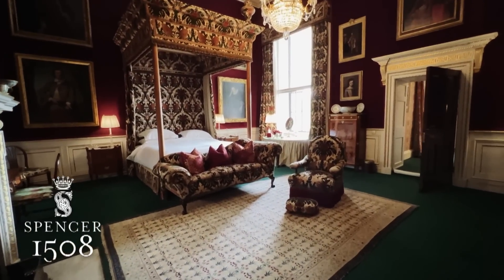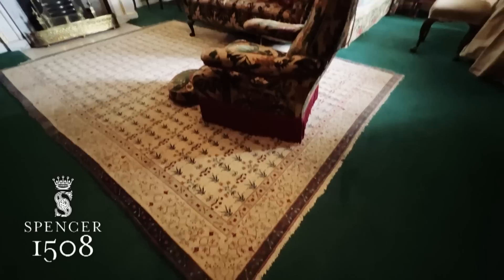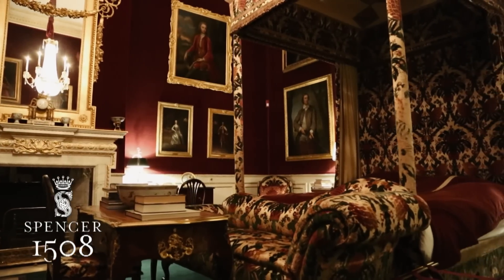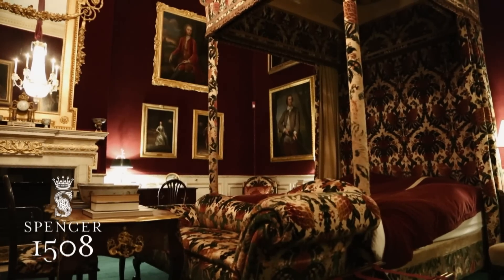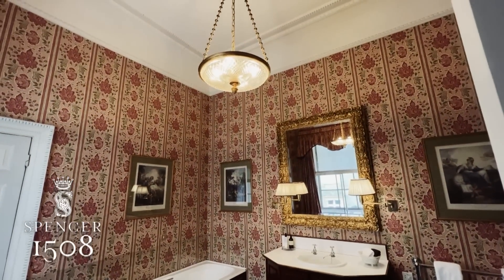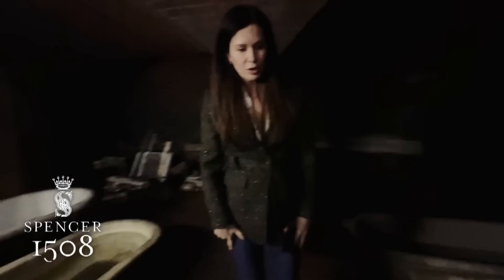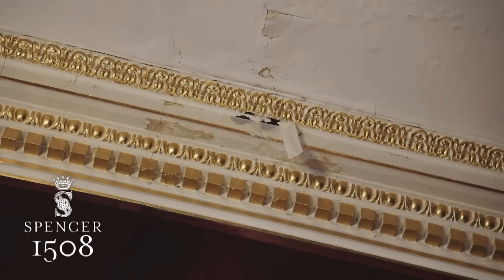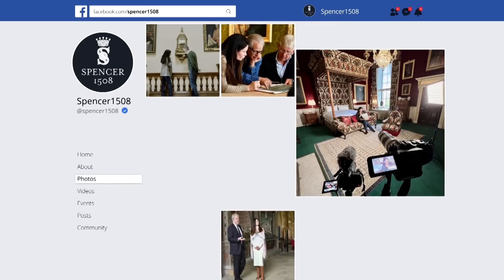Episode #15: Prince of Wales Bedroom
to sign up for our free weekly newsletter and to get exclusive insider access to the latest from Althorp.

One of the most dramatic and memorable rooms at Althorp is the Prince of Wales bedroom, named in honour of Edward, Prince Of Wales (Queen Victoria's eldest son and heir) following his visit to the estate in 1863. We're embarking on a major renovation that will peel back some of the more modern elements of the room, returning it to the way it looked over a century ago.